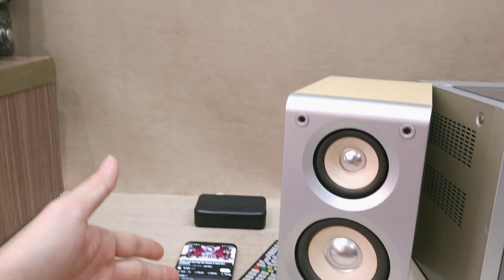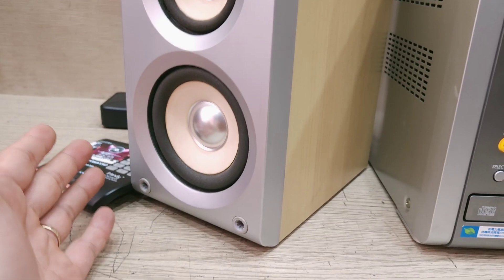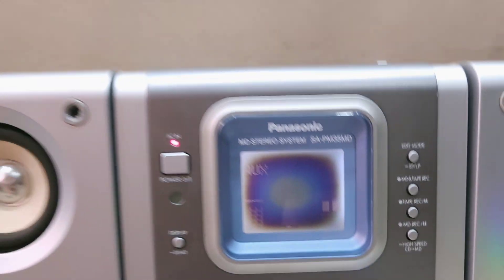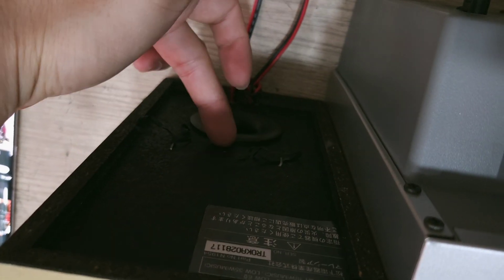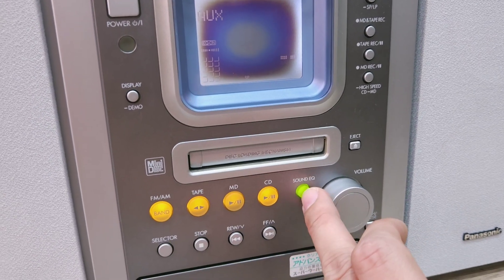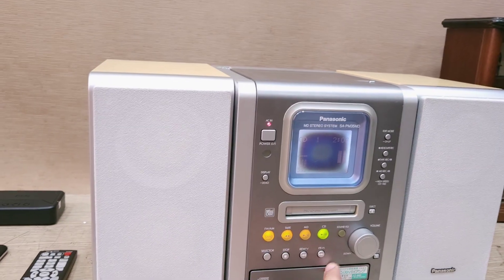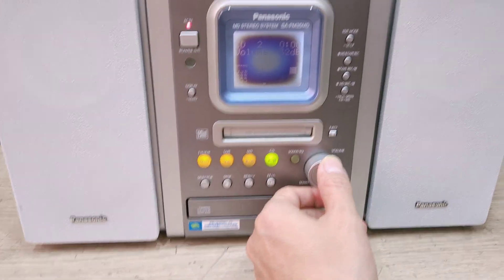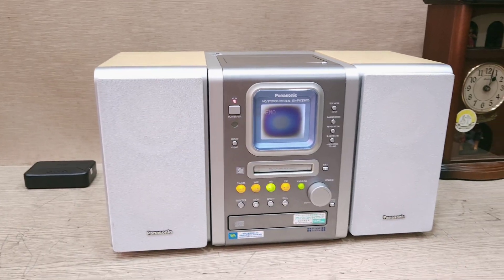(Giá Đầu Năm 1tr2) PANASONIC PM35 Loa 2 Cầu Âm Thanh Cực Hay (Vũ 0908804711)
--- Ko bao gồm biến áp và shipcod ---
Giá cũ 1tr4
💲 Giá Sale Đầu Năm: 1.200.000 đ
💲 Kèm phụ kiện: điều khiển học, dây Aux.
**Lấy biến áp giá 150k.
(lấy chung giảm còn 1tr3).
** hộp Bluetooth giá 150k.
(lấy chung giảm còn 1tr4).

⚠️Hàng mua rồi xin phép không đổi trả.
⚠️Bên Shop không có thu - đổi hàng. Chỉ bán hàng trực tiếp bên Nhật về, không bán hàng người dùng rồi ở VN.

🔺️ Ship COD toàn quốc (120-180k tùy tỉnh). Chuyển khoản cọc 300k: đóng thùng xốp gửi Viettel Post giao tận nơi thu hộ phần còn lại.
🔺️ ĐC: Số 1D đường 12, khu Tên Lửa (đối diện cổng chào bến xe miền Tây, đường Đỗ Năng Tế, thẳng vào 500m).
🔺️ Gọi hoặc kết bạn Zalo - Face: 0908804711 VIETCOMBANK SAIGON. NGUYỄN THANH VŨ. 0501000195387.